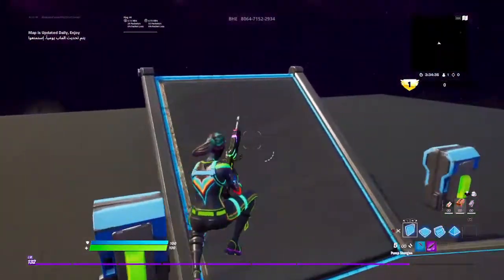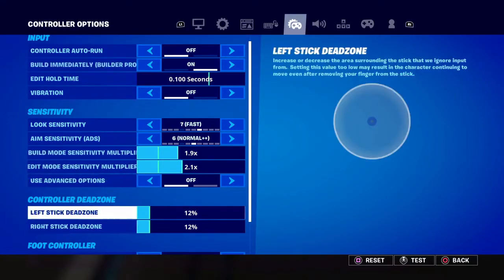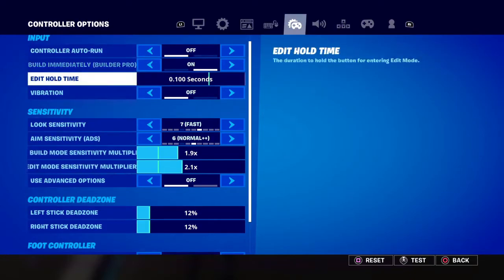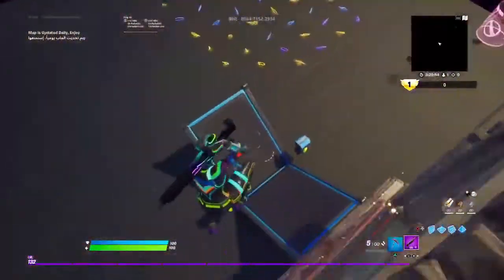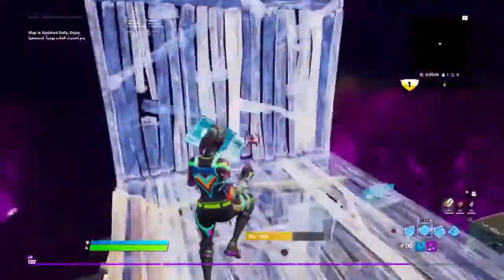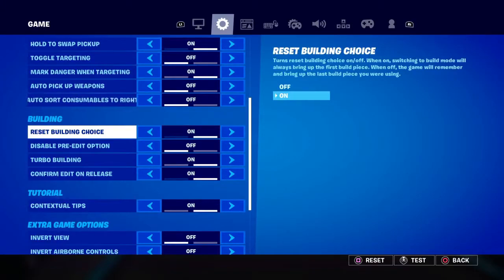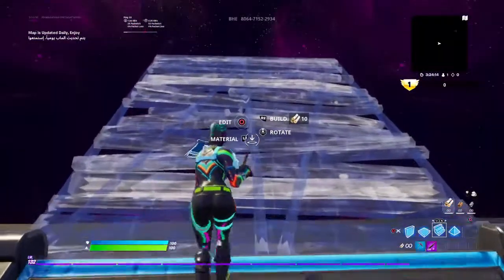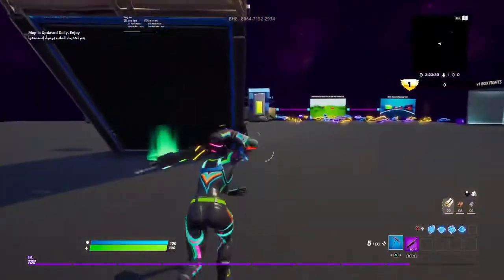How the FREAK do I play on Combat Pro? (The Origin and Tips/Tricks)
Use code NXLUVSYOU in the fortnite item shop